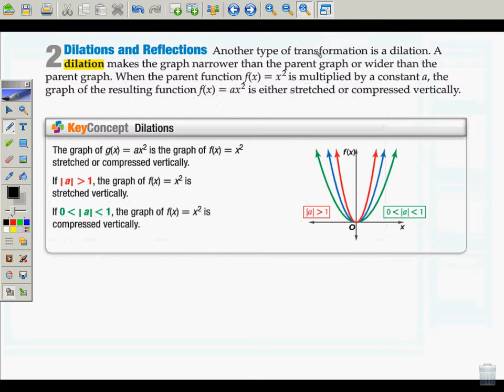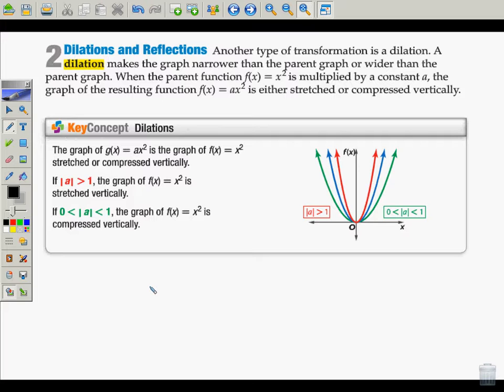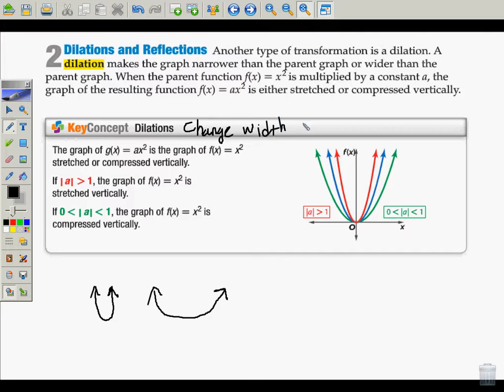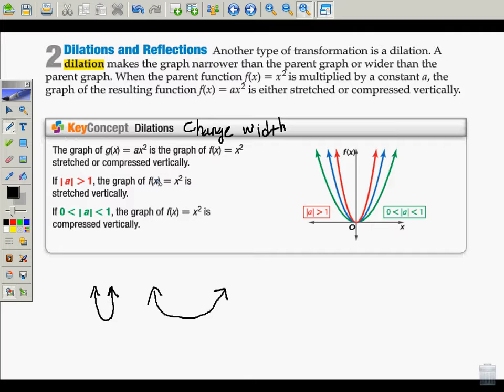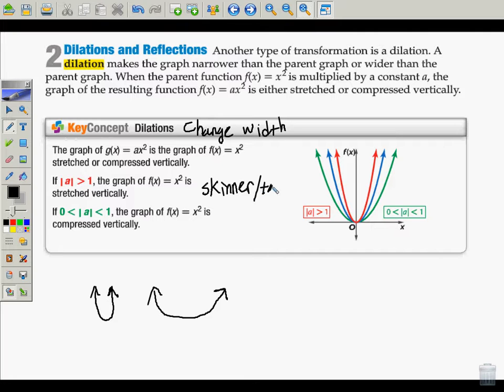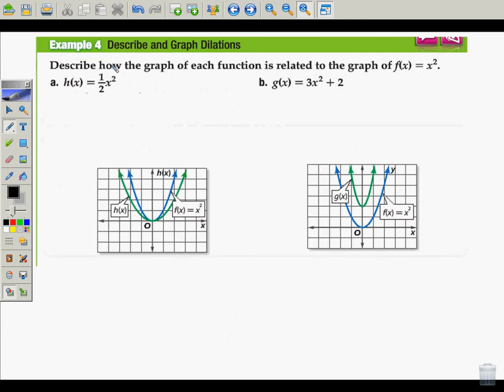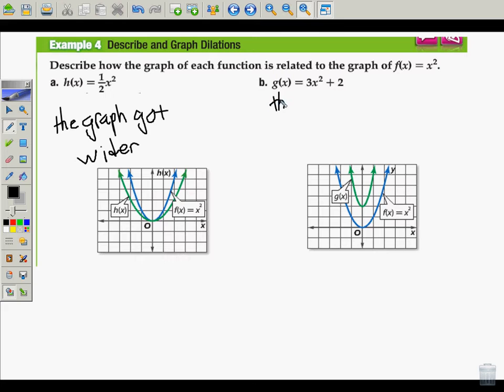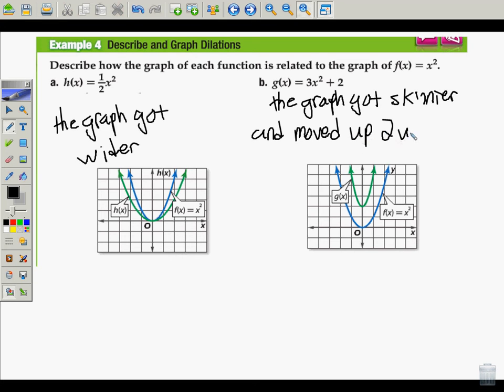Video Lesson 9 3 Example 4